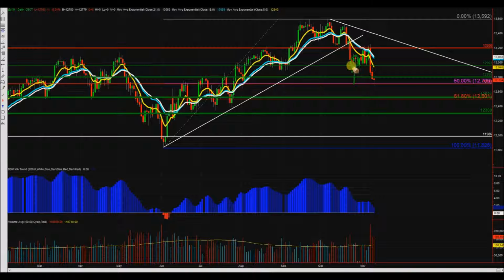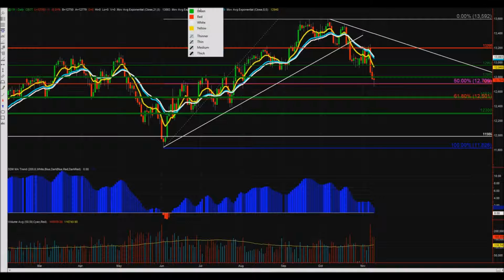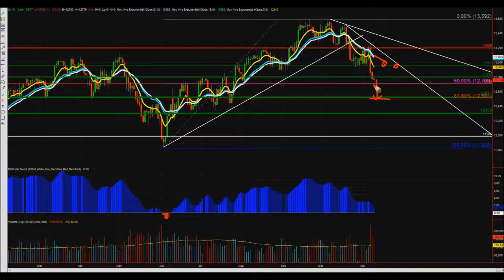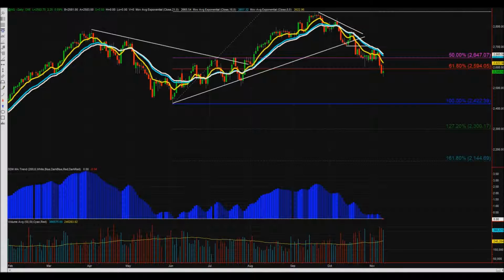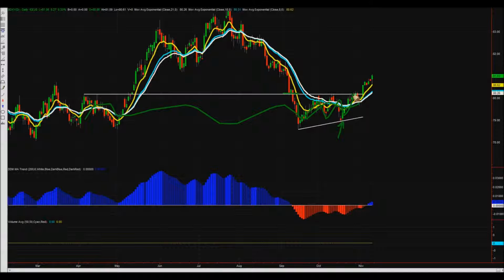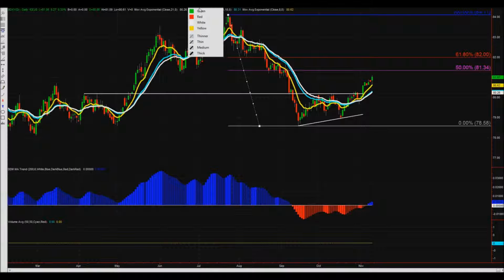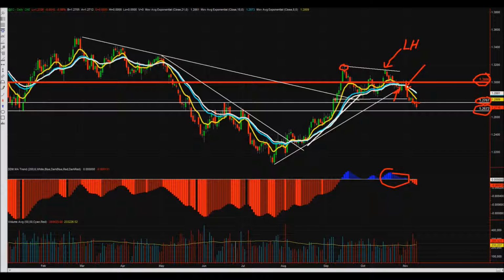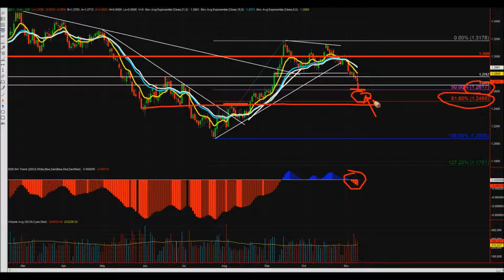Market Recap for Week Ending Nov 9 2012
The Stock Indices tested resistance and then sold off to Fib support levels.  US
Dollar Index built a complex bottom and is pushing higher into resistance levels while
Euro is below 1.30.  Let's take a look at some possible scenarios going forward...